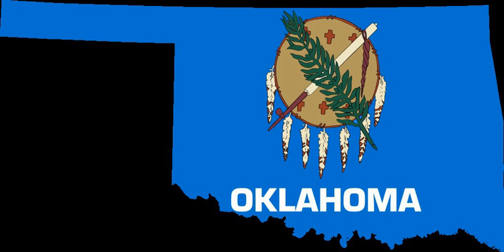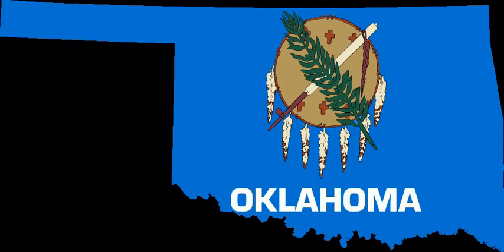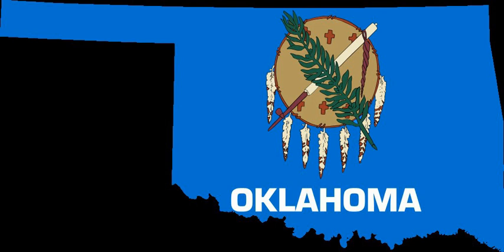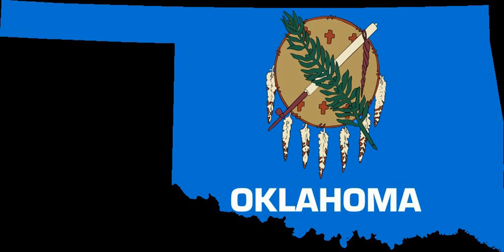Greenleaf State Park | Wikipedia audio article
00:03:00 Proposed park closure in 2018

- Socrates

SUMMARY
Greenleaf State Park is located near Braggs, Oklahoma, and is situated around the 930-acre (3.8 km2) Greenleaf Lake. Greenleaf Lake was built in the late 1930s. There is an 18-mile (29 km) hiking trail that begins inside the park and weaves its way around Greenleaf lake and into the adjacent government land of Camp Gruber.Greenleaf State Park is one of Oklahoma's original seven parks and one of its most scenic and family-oriented.  The park includes Lake Greenleaf as well as cabins, campgrounds, family recreation facilities and nature hiking trails.
The lake cabins and other facilities at Greenleaf State Park were built in the 1930s by the CCC, WPA and German prisoners-of-war.  The original buildings, constructed of native stone, remain a lasting and beautiful tribute to those who built them.  Originally, the park had 14 cabins, built in the 30s, with bathrooms, kitchens, heat and air, dishes and linens.  All cabins have satellite television.  These cabins are approximately 350 sq ft (33 m2) in size.
Added on 1994, Cabin 15, or "Cabin on the Lake" was designed to meet the challenges of campers with physical disabilities. Donated by Telephone Pioneers of America, a national organization of active and retired Southwestern Bell employees, the $90,000 campsite was, at that time, one of three handicap accessible cabins in the nation. In addition, the park features RV campgrounds, some with 50 amp service, as well as tent campsites, a community building, pavilion, enclosed shelter, outdoor shelter, seasonal fast food grill, 18-hole miniature golf course and laundry center.  Guests will also enjoy the swimming pool, swim beach, heated fishing dock, amphitheater, nature center, playgrounds, hiking trails, horseshoes, volleyball courts and basketball courts.
The park naturalist offers astronomy programs, campfire programs, party barge tours of Greenleaf Lake and hay wagon rides, as well as arts and crafts, storytelling, nature hikes and more.  No jet skis or wave runners are allowed on Greenleaf Lake.  The kids' pond allows children 16 and under to fish at no charge with no permit required.  The park also offers activities such as wildlife viewing, holiday events and boating on Greenleaf Lake.